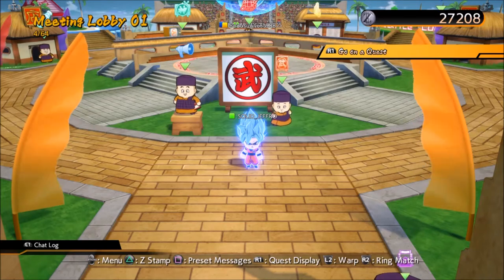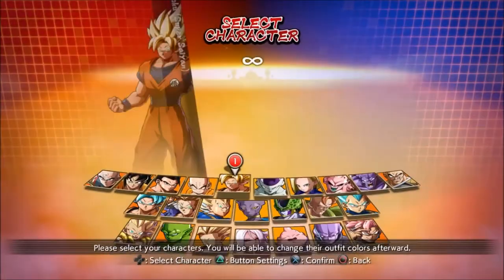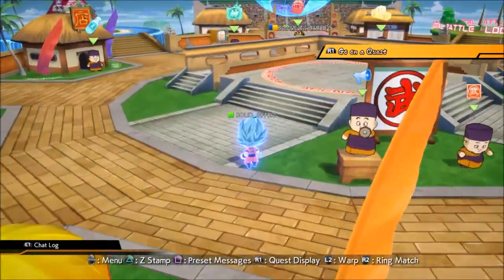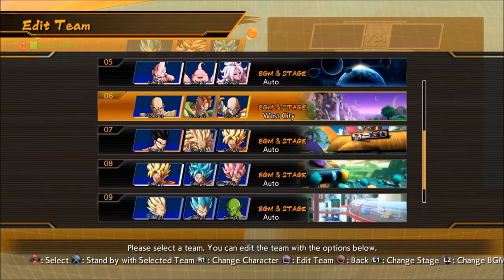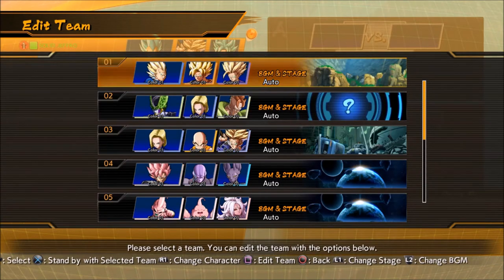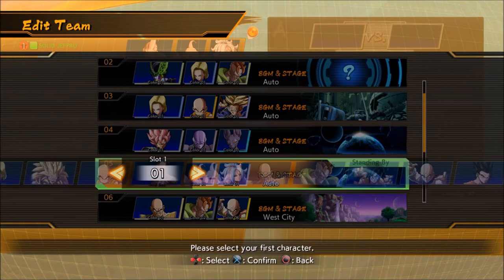DRAGON BALL FIGHTERZ - HOW TO CHANGE CHARACTERS IN MATCHES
HOW TO CHANGE CHARACTERS IN MATCHES
Follow me on PS4:▶︎ SOLID_JEFFRO